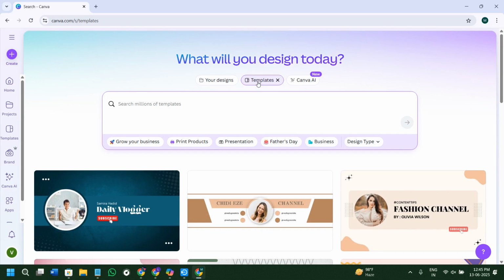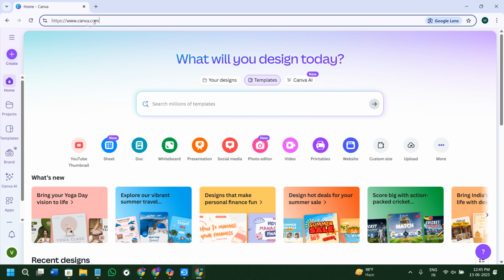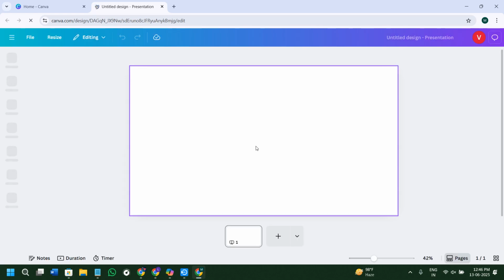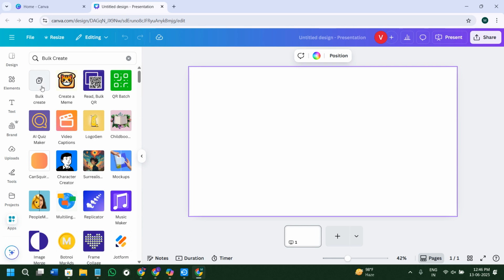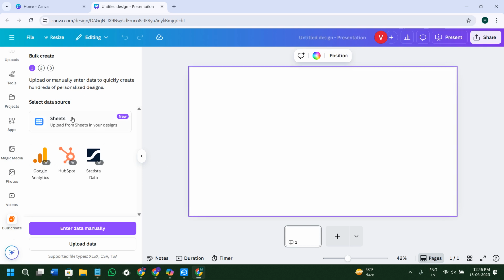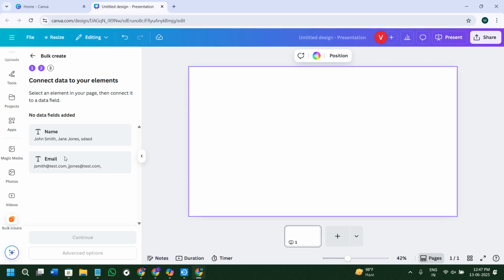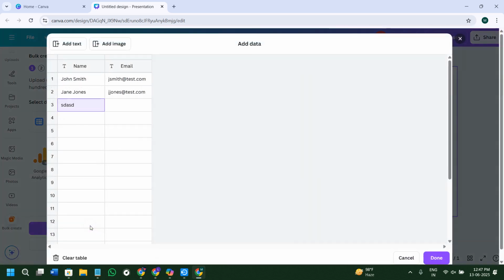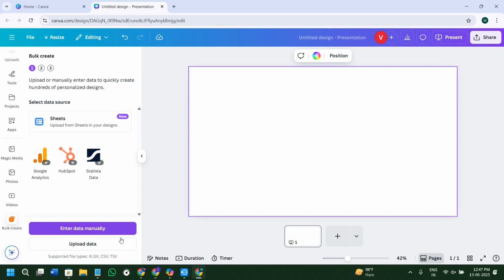How To Use Bulk Create In Canva For Free 2025 (Quick Tutorial)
Looking to speed up your design workflow? This quick 2025 tutorial shows you how to use Canva’s Bulk Create feature—completely free. Perfect for making multiple social posts, certificates, invitations, or product listings at once without starting from scratch every time.